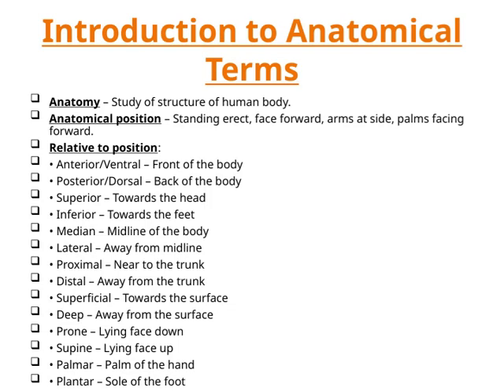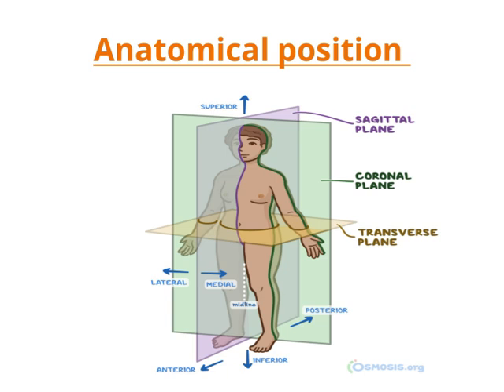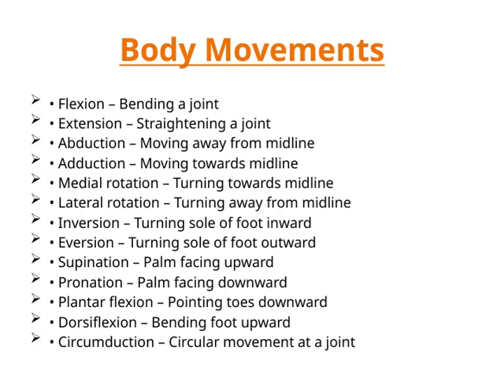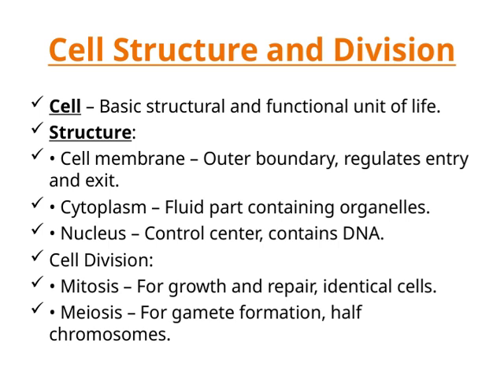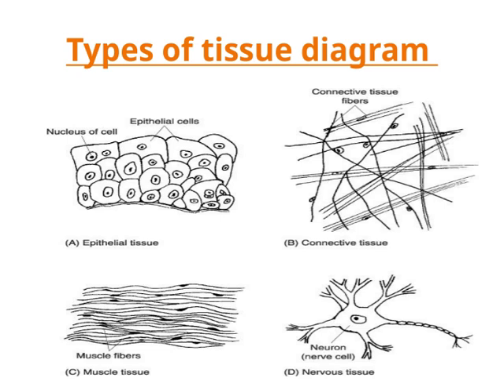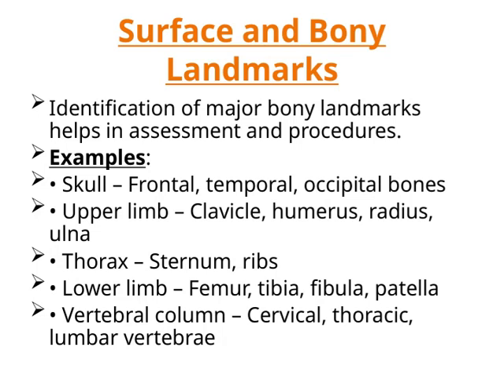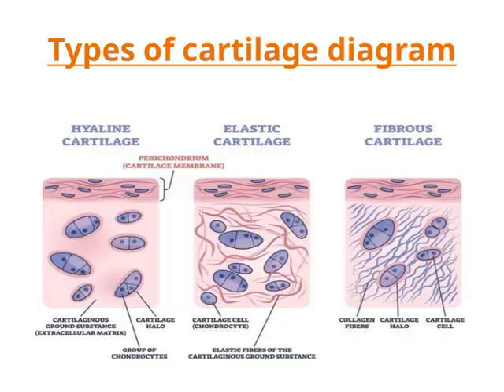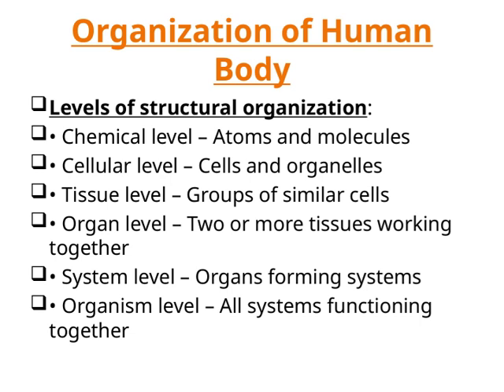Introduction to anatomy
In this video, we’ll cover the complete topic “Introduction to Anatomical Terms and Organization of the Human Body” as per the KUHS syllabus for First Year B.Sc Nursing (Applied Anatomy).

🩺 Topics Covered:
 • Introduction to anatomical terms
 • Anatomical positions and relative terms
(Anterior, Posterior, Superior, Inferior, Lateral, Proximal, Distal, etc.)
 • Anatomical planes (Axial, Sagittal, Coronal, Oblique)
 • Body movements (Flexion, Extension, Abduction, Rotation, etc.)
 • Cell structure and cell division
 • Tissues – types, classification, and characteristics
 • Membranes and glands
 • Bony landmarks of the human body
 • Types of cartilage – Hyaline, Fibro, Elastic
 • Muscle types – Skeletal, Smooth, Cardiac
 • Organization of the human body
 • Nursing applications and clinical importance

🎯 Learning Outcomes:

By the end of this session, you will be able to:
 • Understand the basic anatomical terms used in nursing practice
 • Identify key body structures and movements
 • Relate anatomy concepts to clinical and nursing care

📚 Category: Nursing Foundation / Applied Anatomy
🎓 Course: First Year B.Sc Nursing
🏛️ University: KUHS (Kerala University of Health Sciences)